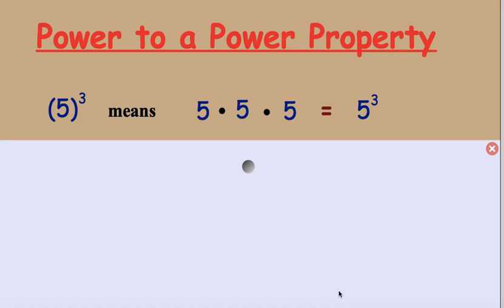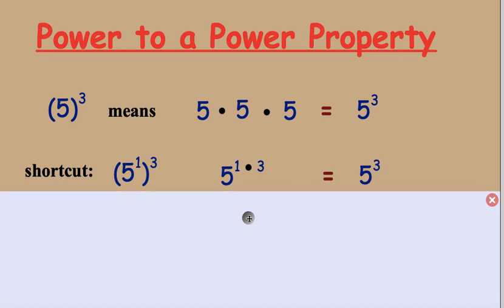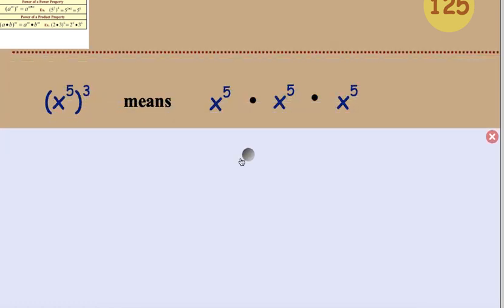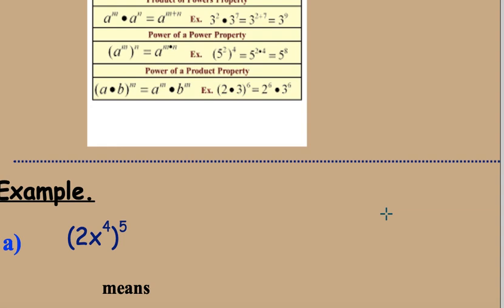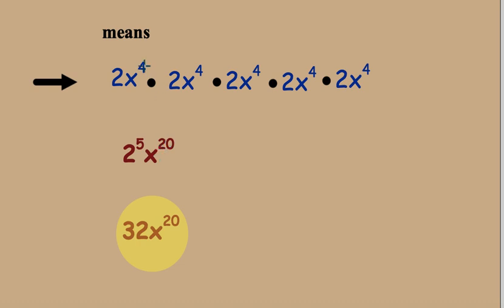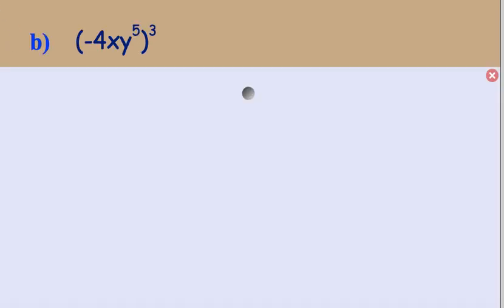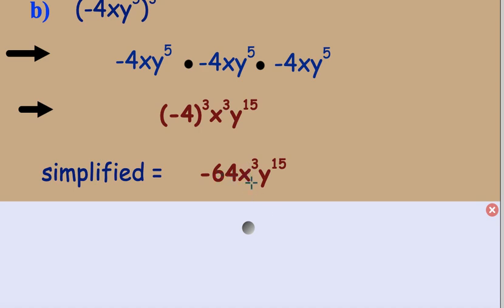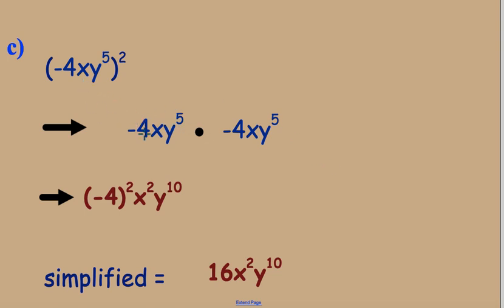Power to a Power